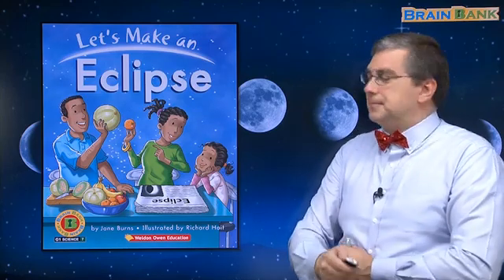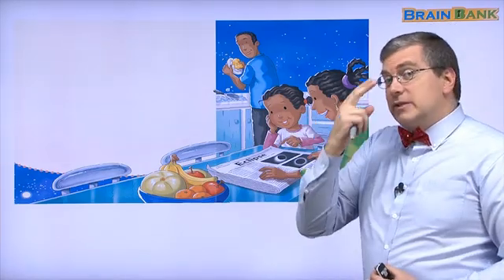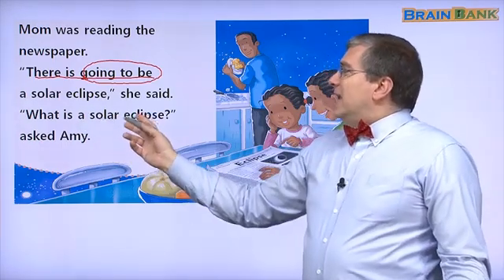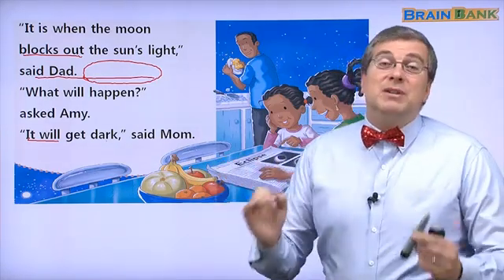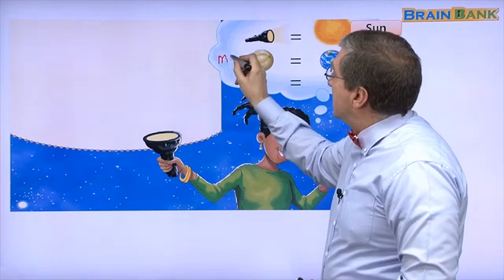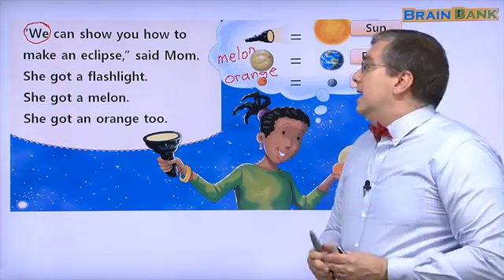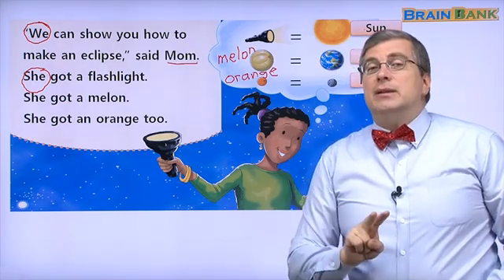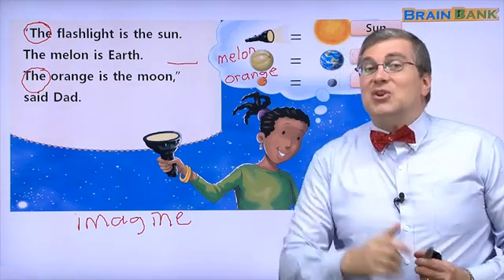Learn English | Brain Bank Grade 1 Science | 07 Let’s Make an Eclipse - Part 1 | Kids English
Mom was reading the newspaper.
“There is going to be a solar eclipse,” she said.
“What is a solar eclipse?” asked Amy.
“It is when the moon blocks out the sun’s light,” said Dad.
“What will happen?” asked Amy.
“It will get dark,” said Mom.

p. 4~5
“We can show you how to make an eclipse,” said Mom.
She got a flashlight.
She got a melon.
She got an orange too.
“The flashlight is the sun. The melon is Earth. The orange is the moon,” said Dad.

“Stand over here, Amy,” said Mom.
“Hold the melon in one hand. Hold the orange in the other hand. Move the orange in front of
the melon,” said Mom.

p. 8~9
Dad turned on the flashlight.
He turned off the light in the room.
“Look at the shadow the orange makes on the melon,” said Dad.
“It is like the shadow the moon makes on Earth in a solar eclipse.”

■ The moon moves between Earth and the sun.
■ The moon starts to block the sun.
■ The moon blocks the whole sun.
■ We see the sun’s light around the moon.

04 Who Owns These Bones?

05 How Long Is a Year?

07 Let’s Make an Eclipse

08 A Year With Mother Goose

14 How Lizard Lost His Colors

15 Diary of a Pumpkin

16 What’s the Difference?

19 The Broken Pot Part

Grade 1 단계 - 과학 20권  사회 20권으로 구성되어 있습니다.